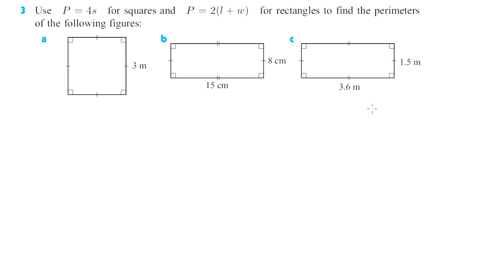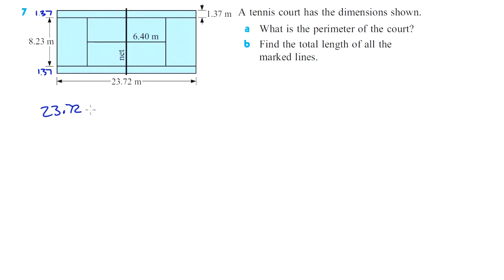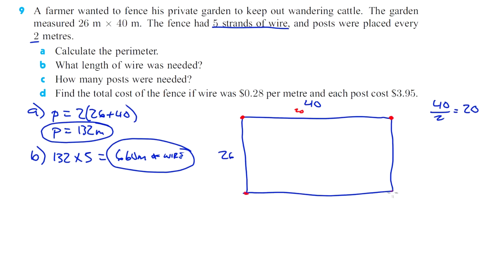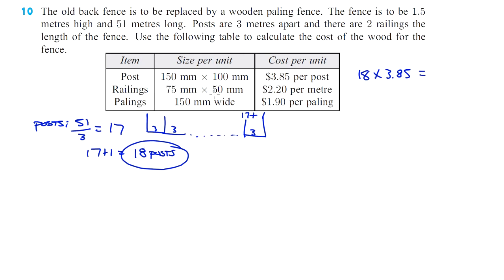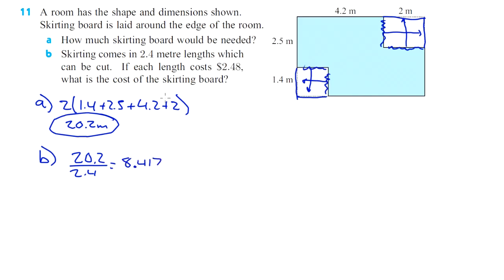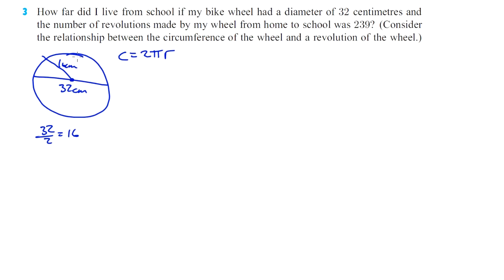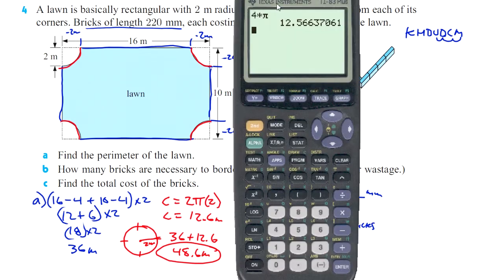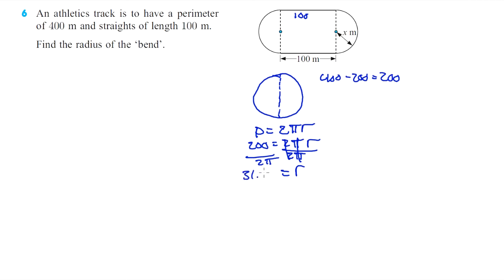11B Worked Problems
p. 360
3 0:05
5a 1:35
5b 2:22
7a 5:06
7b 6:43
9a 8:41
9b 9:36
9c 10:07
9d 13:02
10 14:18
11a 20:30
11b 22:03

p. 363
2a 23:45
2b 25:17
2c 26:11
3 27:28
4a 30:11
4b 33:02
4c 35:12
5a  35:52
5b  37:23
6  38:20